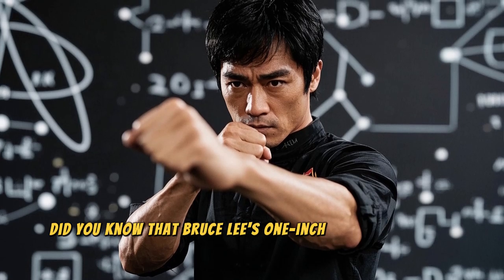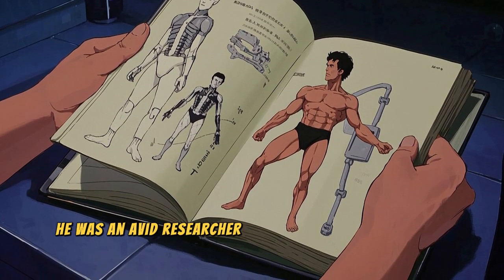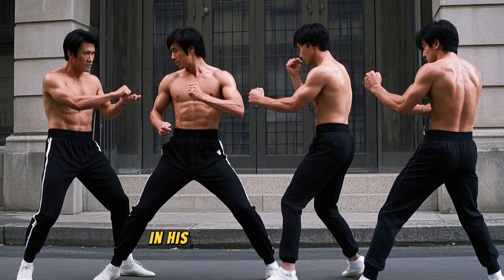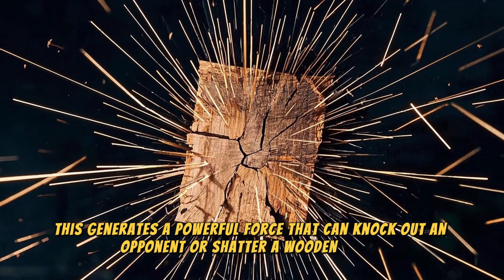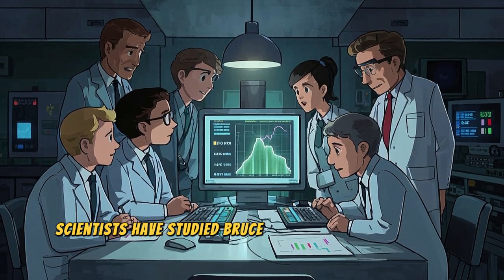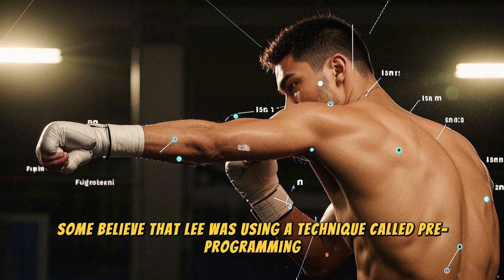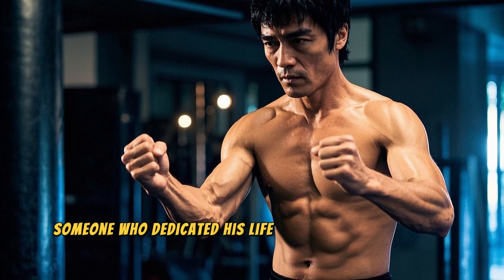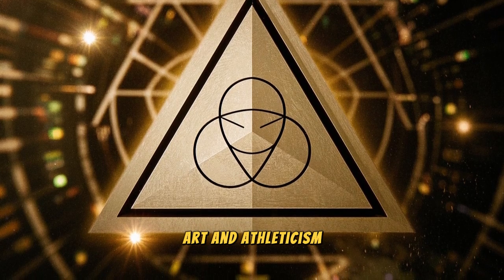Surprising Truth Behind Bruce Lee’s One Inch Punch- MYTH vs REALITY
Did you know that Bruce Lee's one-inch punch is not just a martial arts move?  It's actually a scientific marvel that has baffled scientists for decades.

You see, Bruce Lee was not just a martial artist, he was an avid researcher who studied the human body and its mechanics.

He discovered that by manipulating your body weight, center of gravity and momentum, you can generate superhuman strength.

In his famous one-inch punch, Lee would shift his weight forward onto his toes, bend his knees and swing his hips in a circular motion.

This generates a powerful force that can knock out an opponent or shatter a wooden board.

But it's not just brute force. Lee was also a master of relaxation and timing.
He would wait for his opponent to make a move and then react with lightning-fast reflexes.

Scientists have studied Bruce Lee 's one-inch punch and they 're still baffled by the amount of force he could generate.

Some believe that Lee was using a technique called pre-programming, where you essentially trick your body into doing something by getting it into the right position beforehand.

Others say that Lee was simply a master of his craft, someone who dedicated his life to pushing the limits of what the human body can do.
Whatever the case may be, one thing is for sure, Bruce Lee's one-inch punch is a thing of beauty.

It's a perfect ble#n of science, art and athleticism.